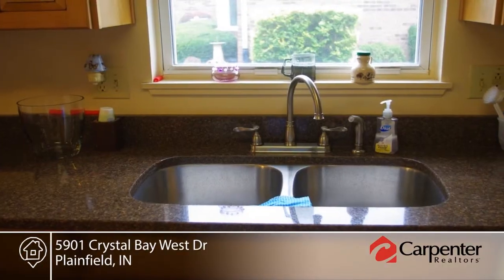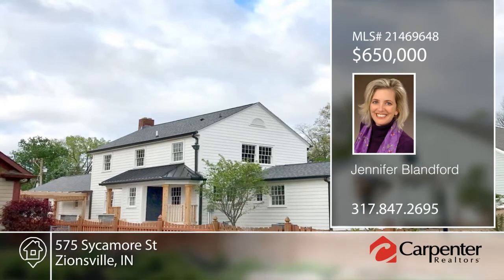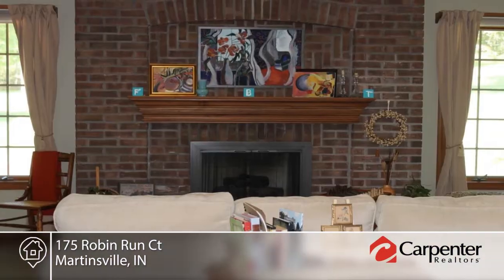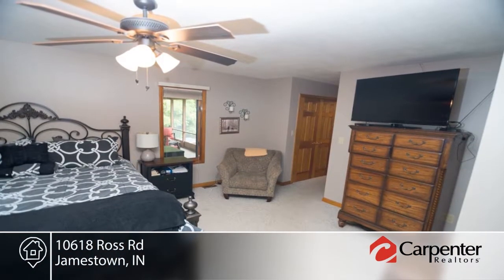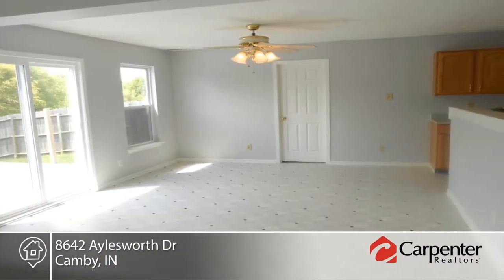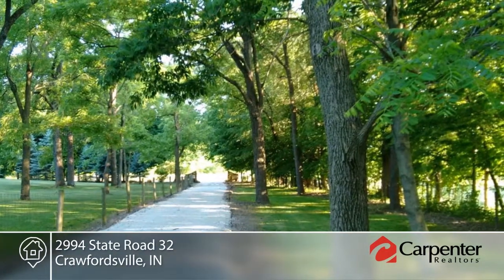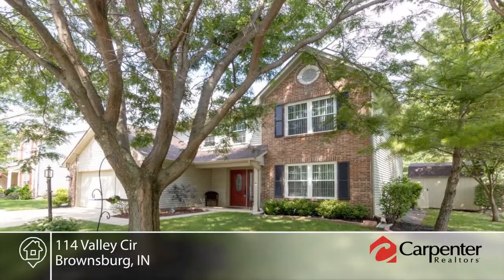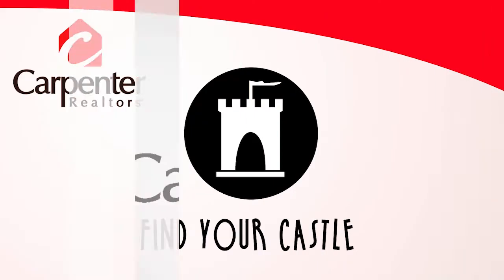Carpenter Realtors - Showcase of homes 08-06-17